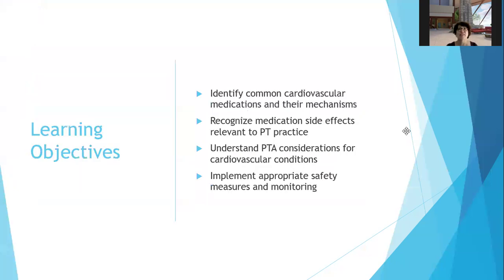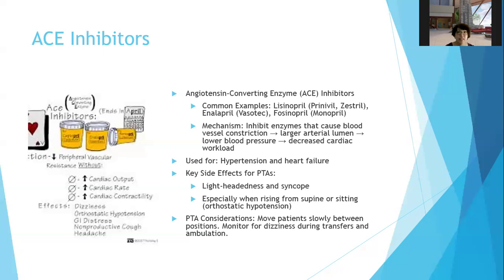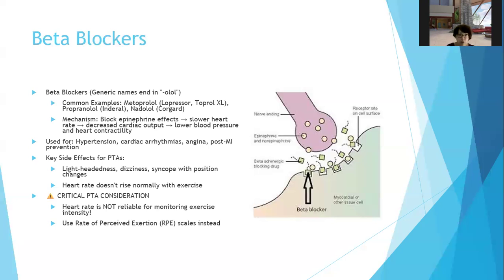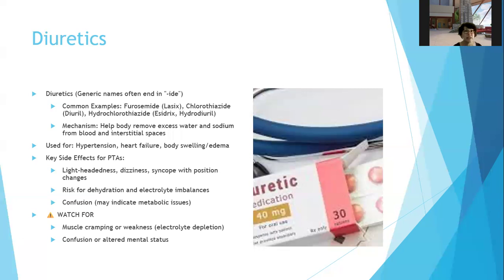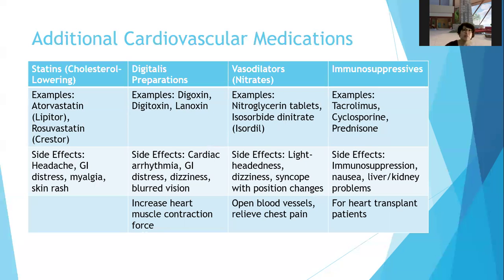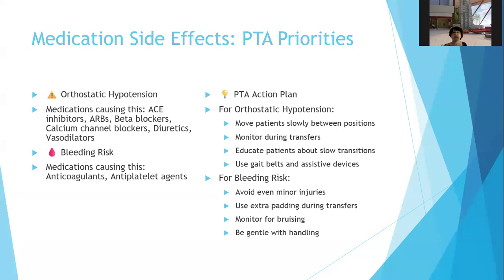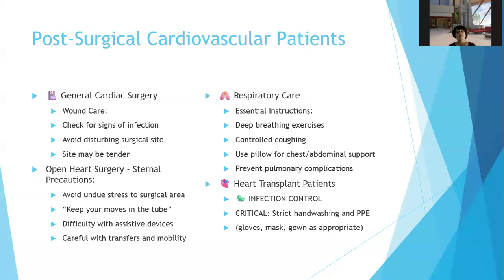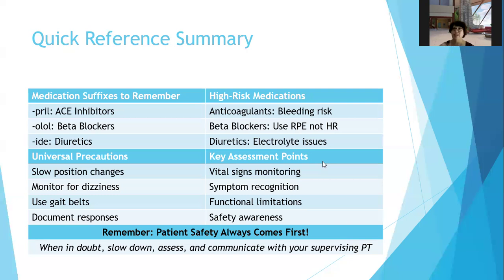Part 7 Common Cardiac Medications